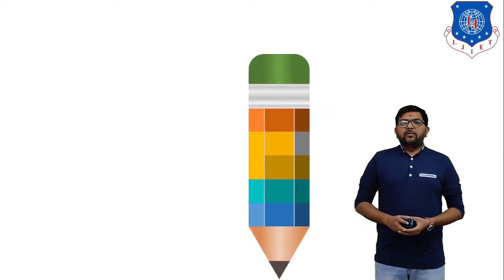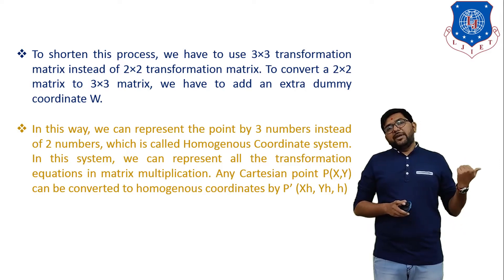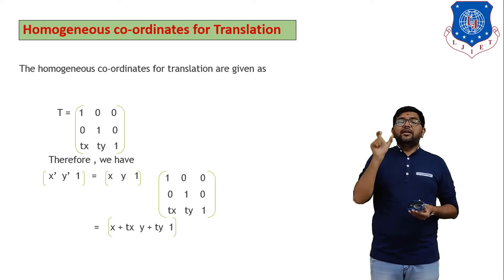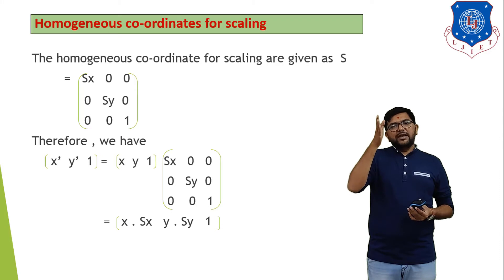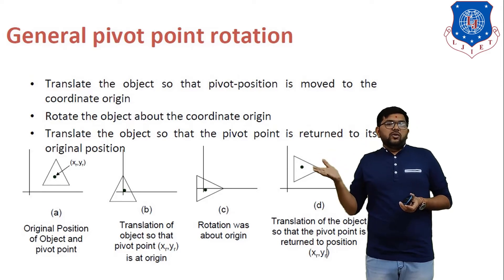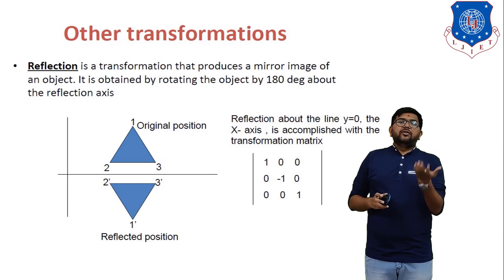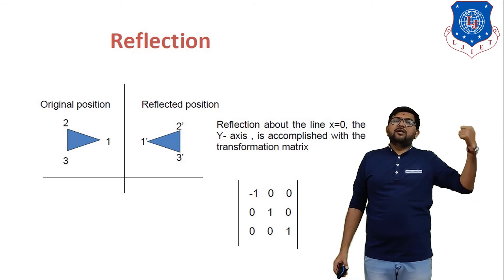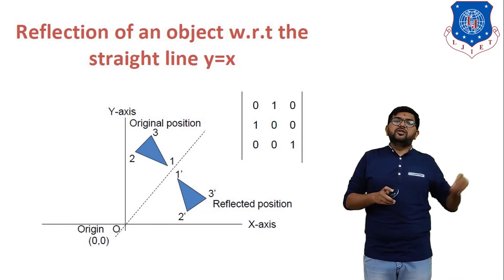L 12 Derive the Equation of Homogeneous Transformation Matrix | Computer Aided Design | Mechanical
Homogeneous transformation matrix

Next lecture
L 13 Numerical Based on Homogeneous Transformation Part-1 | Computer Aided Design | Mechanical

Reference:-
CAD/CAM and Automation by Farazdak Haideri
Made @ LJIET, Ahmedabad
hod